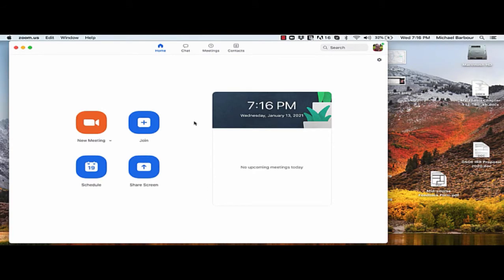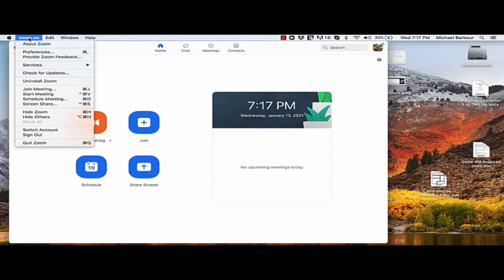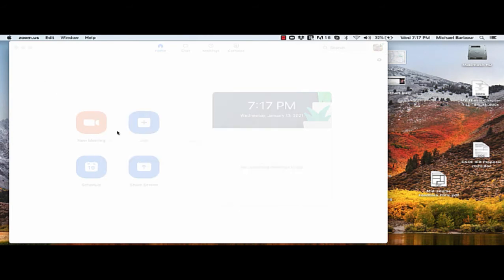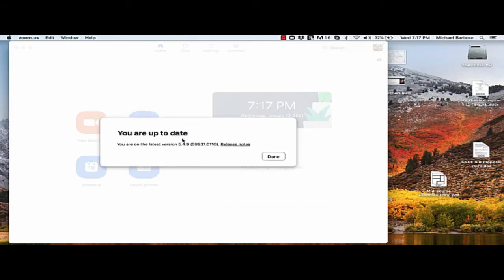TUC CEHS: Checking and Updating Zoom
In this short video we demonstrate how to check for updates, and then update Zoom to the latest version.